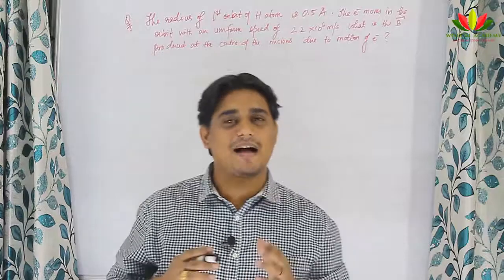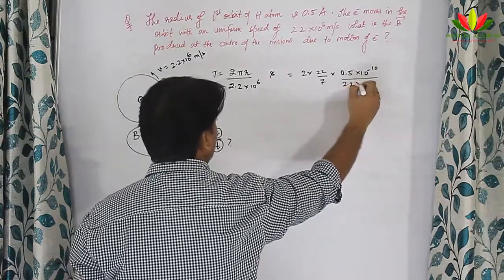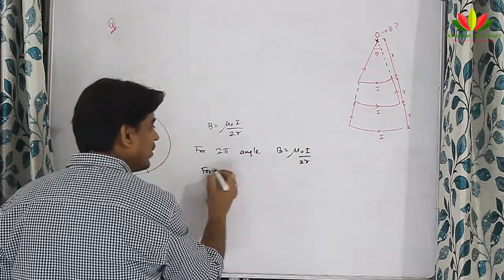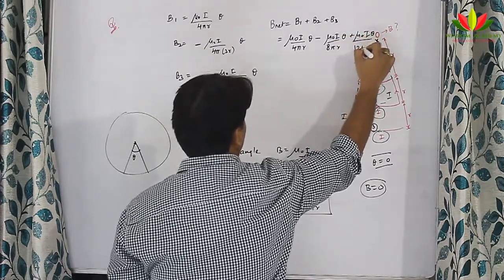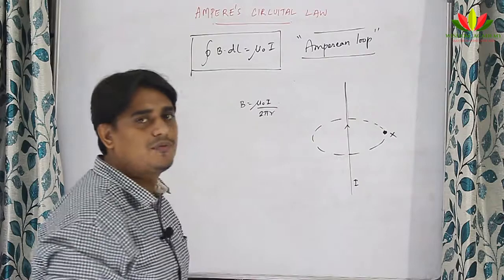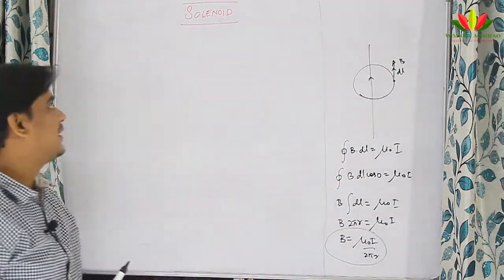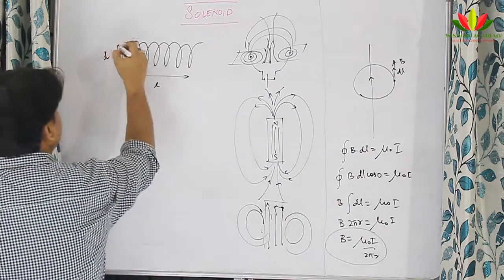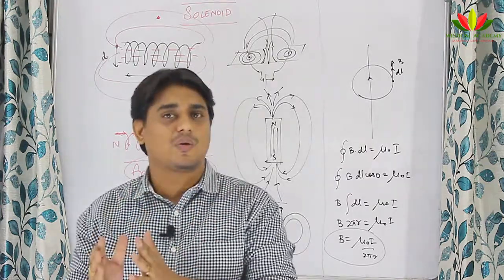Class 12 || PHYSICS || Magnetic Effect - Ampere's Circuital Law || BOARD | NEET | JEE | Nilesh